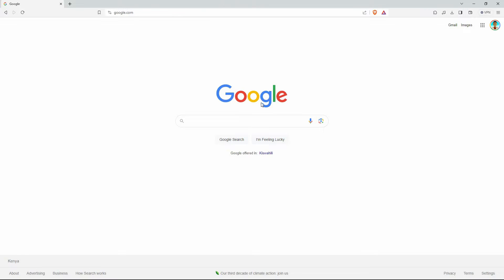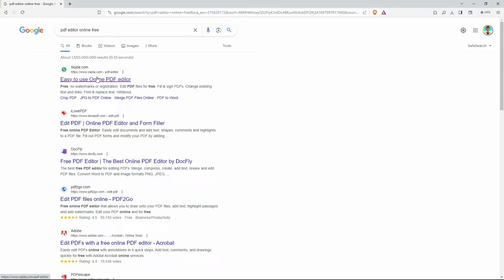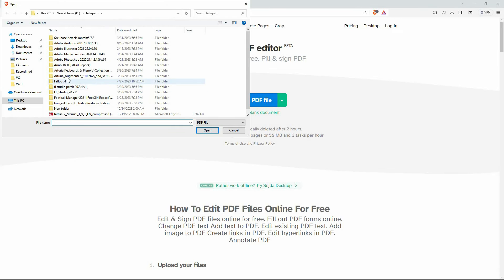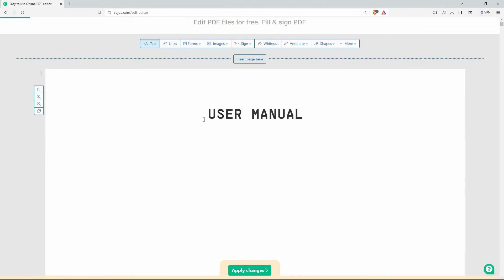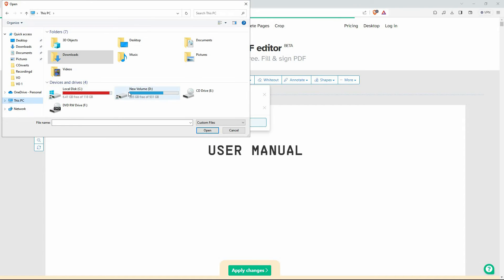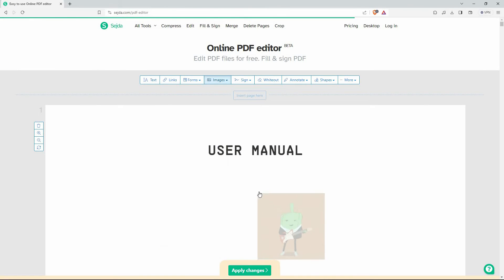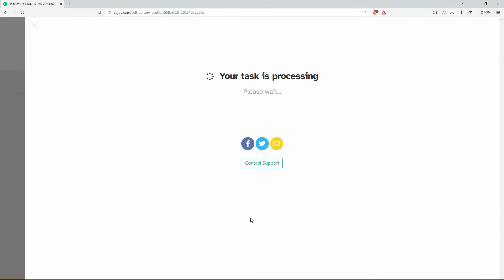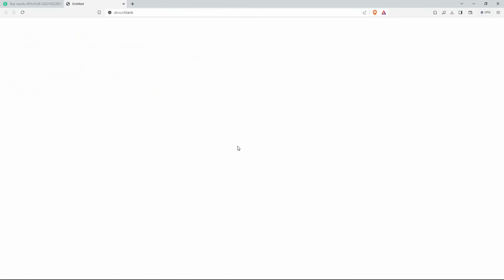How To Add GIF To PDF (2025) - Easy Fix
How To Add GIF To PDF

Struggling to embed animated GIFs into your documents? Learn how to add GIF to PDF quickly and effortlessly.
This video demonstrates step-by-step methods to insert GIF files into any PDF using popular tools.

Limited native support and complex workflows often block GIF insertion, affecting designers and content creators.
We cover PDF GIF embedding, insert animated GIF in PDF, and add GIF to PDF document seamlessly.

➤ how to add GIF to PDF in Adobe Acrobat Pro (Windows/Mac)
➤ insert animated GIF into PDF using Preview on macOS
➤ add GIF to PDF online with Smallpdf or PDFCandy
➤ embed GIF in PDF using PDF Expert app on iPhone (iOS)
➤ insert GIF into PDF on Android via Xodo PDF Reader
➤ add GIF to PDF in Foxit PDF Editor on Windows
➤ insert animated GIF into PDF with Nitro Pro on Windows
➤ add GIF frame to PDF using PDFescape in web browser

Applies to: Adobe Acrobat Pro, Preview on macOS, online PDF editors (Smallpdf, PDFCandy, PDFescape), and PDF apps on iOS and Android.